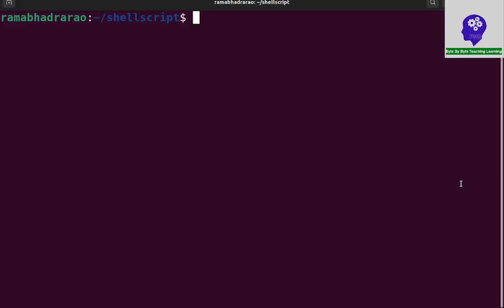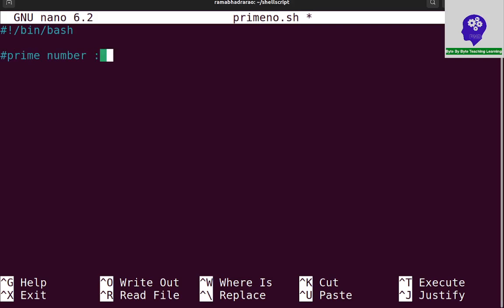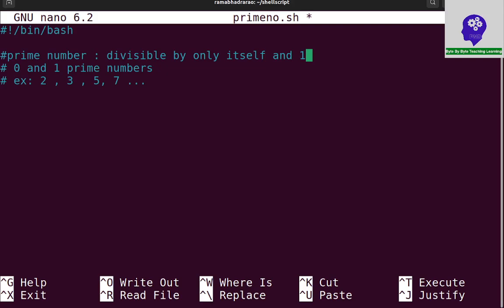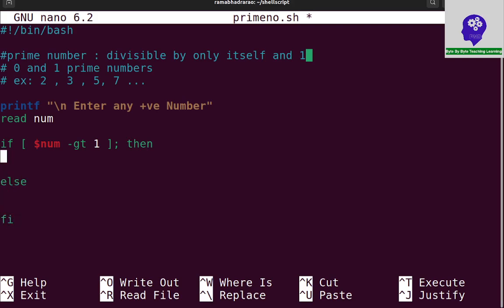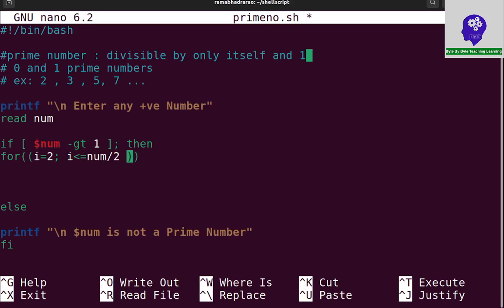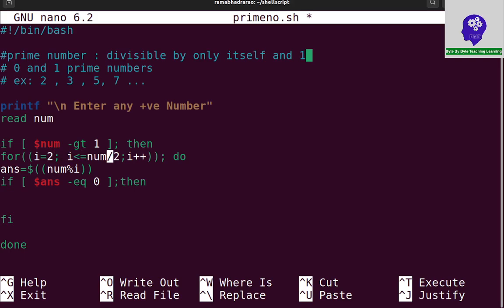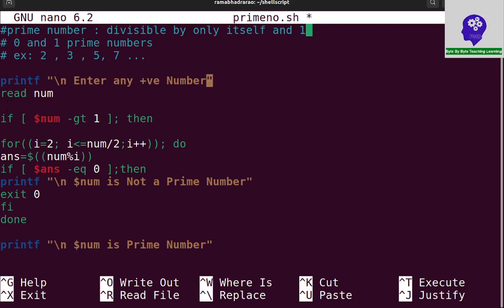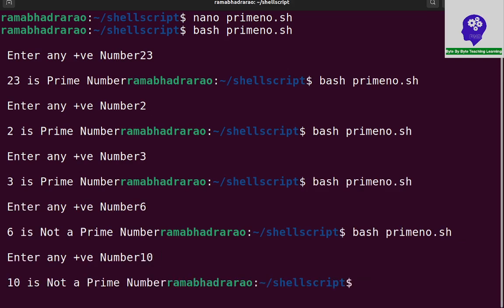Shell program to find given number is prime or not